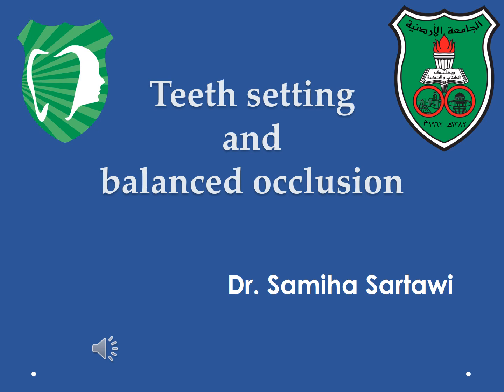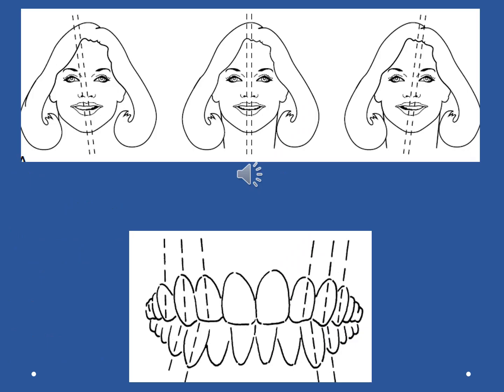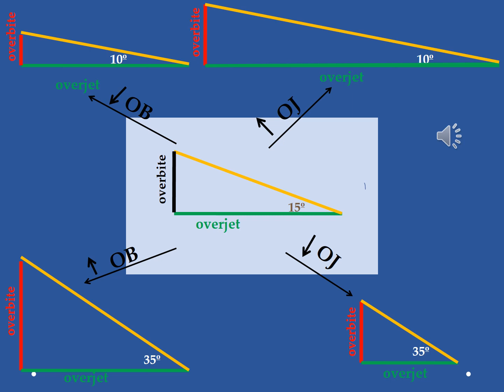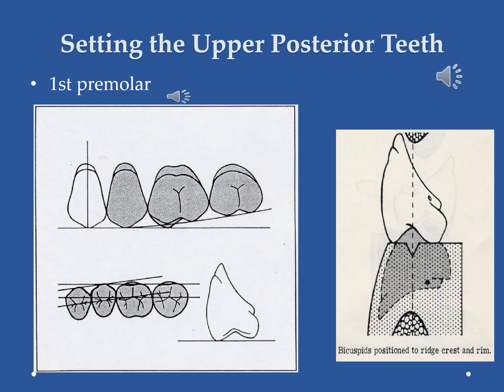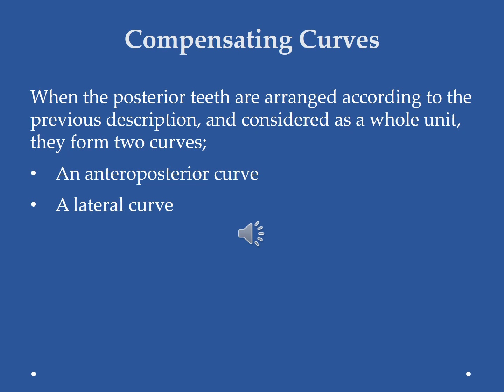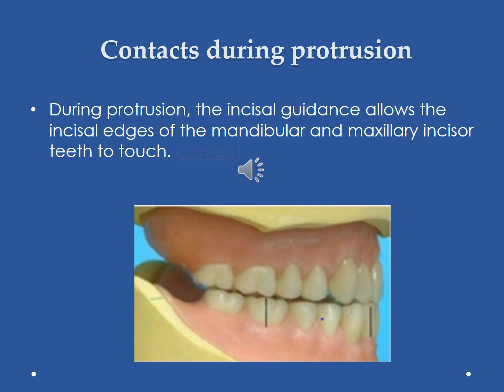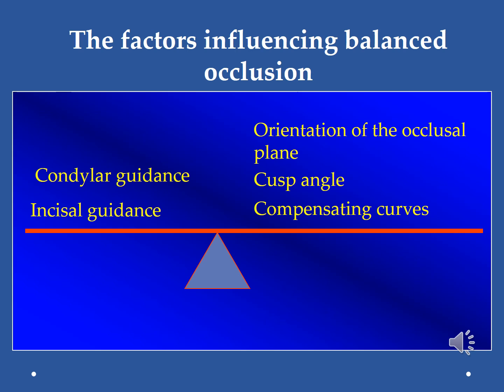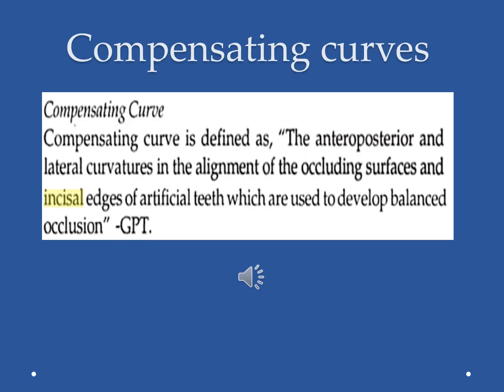Teeth setting Video By Dr Samiha Sartawi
Third year Prosthodontics Theory 1
Faculty of Dentistry
University of Jordan